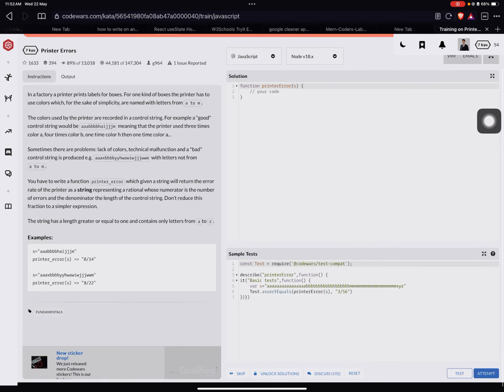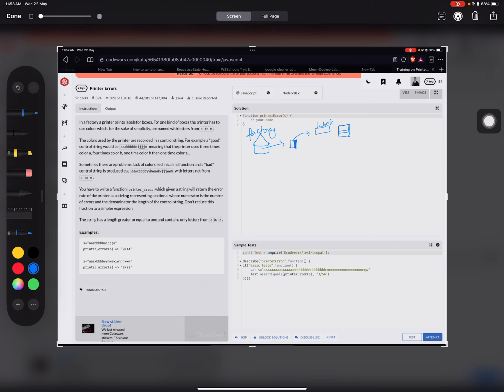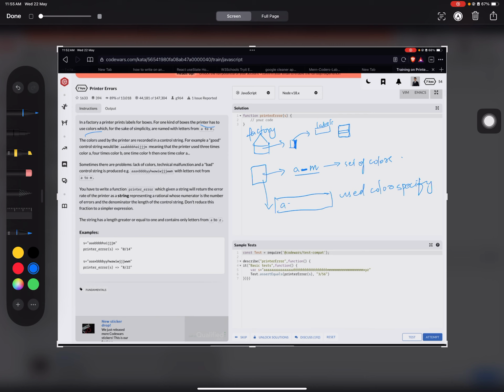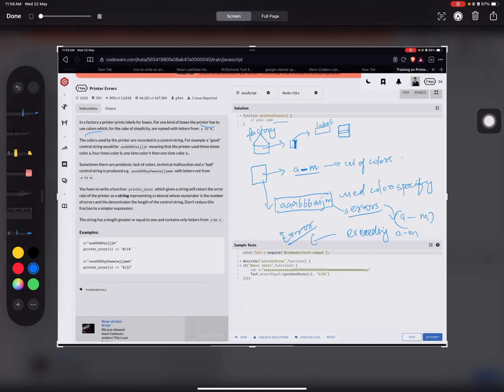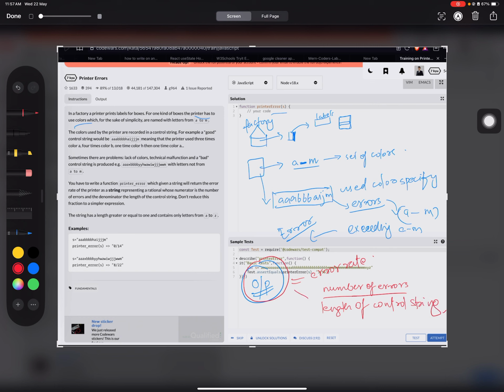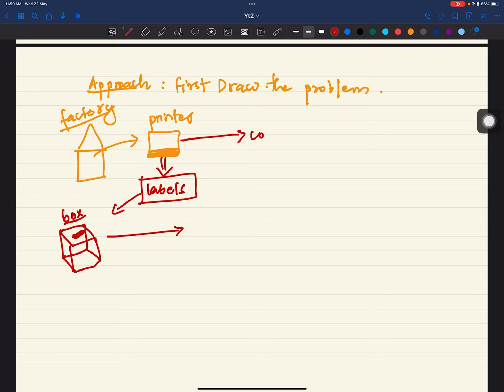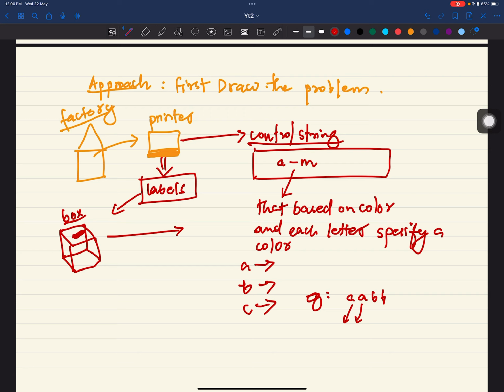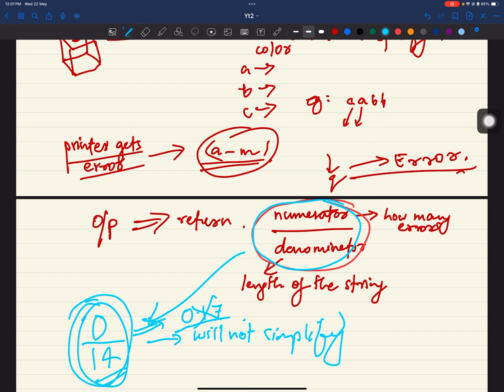Approach to solve lengthy coding questions.